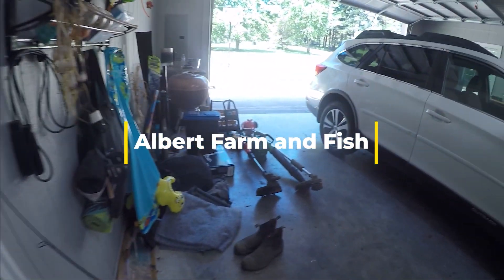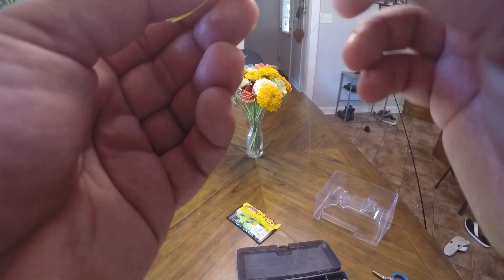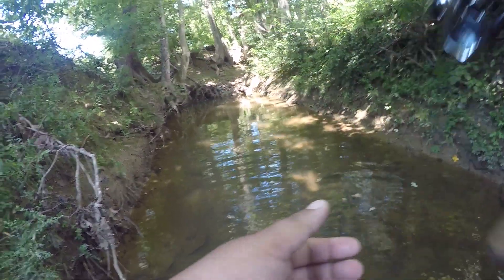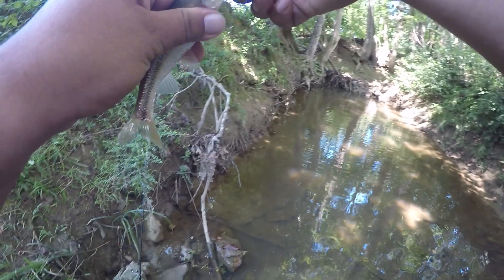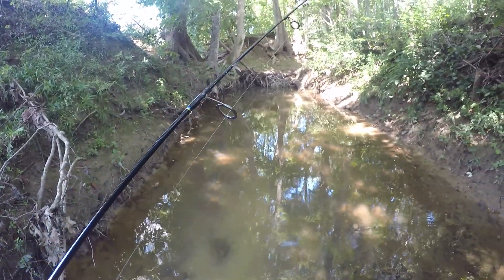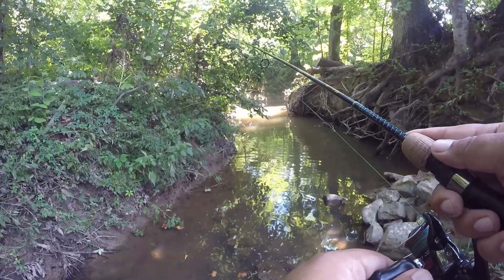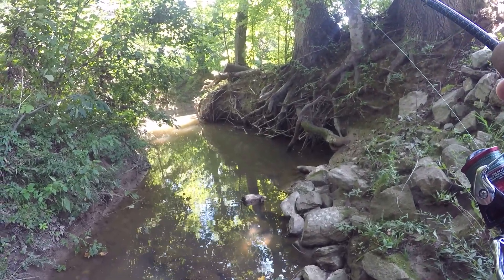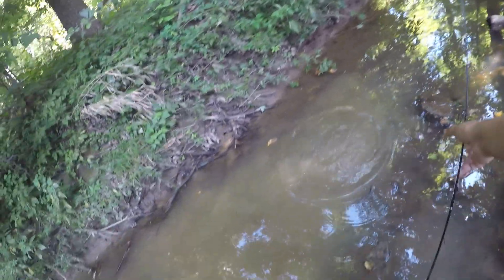Neighborhood CREEK Fishing ADVENTURE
Join me for my first creek fishing video! Excuse all the cuts and heavy breathing 😅